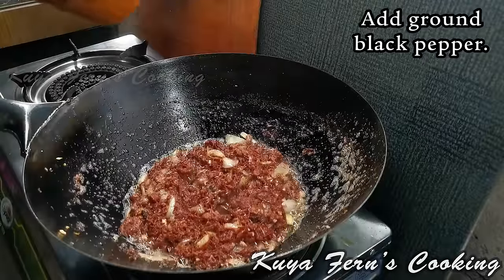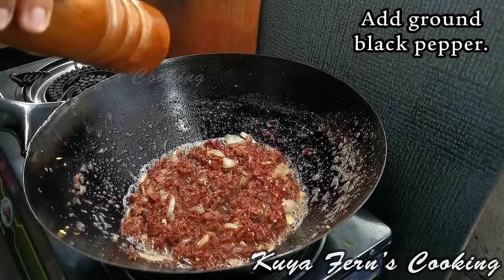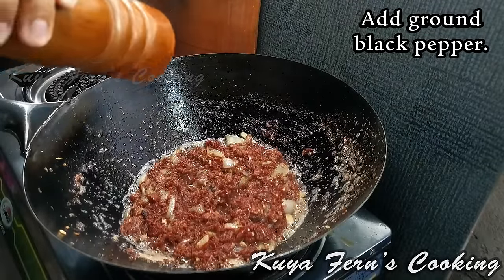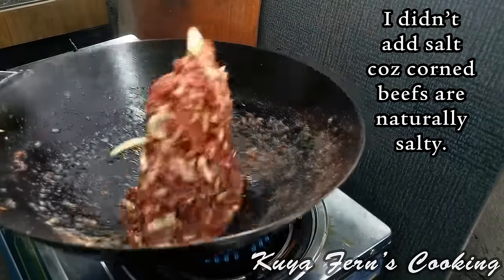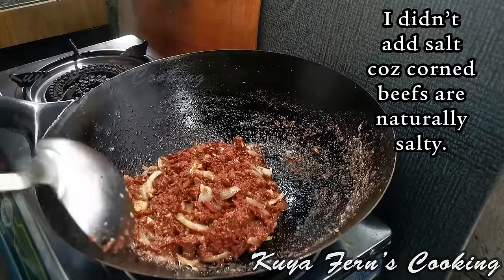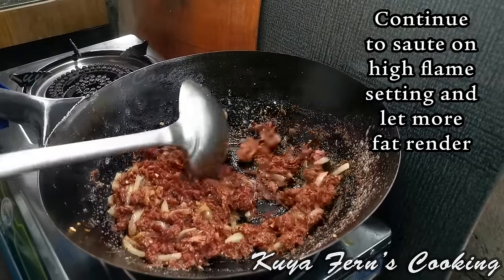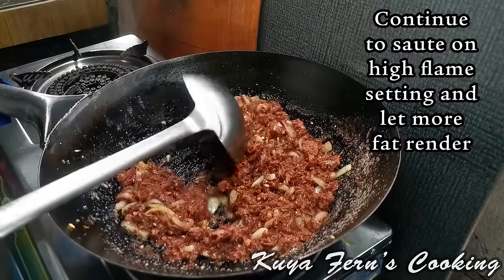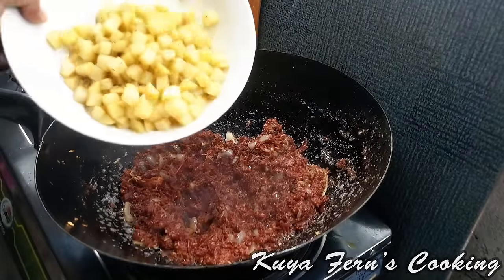HOW TO COOK EASY AND YUMMY CORNED BEEF HASH | GINISANG CORNED BEEF NA MAY PATATAS!!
INGREDIENTS
-2pcs medium size potatoes sliced into small cubes
-1/2tsp salt and ground black pepper
-2pcs onions chopped
-6cloves garlic chopped
-2pcs 380g corned beef